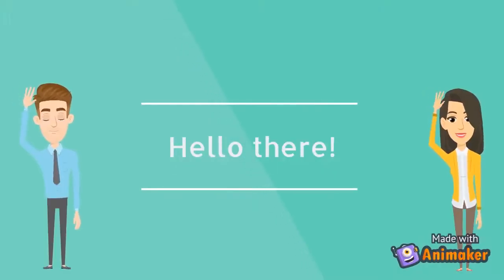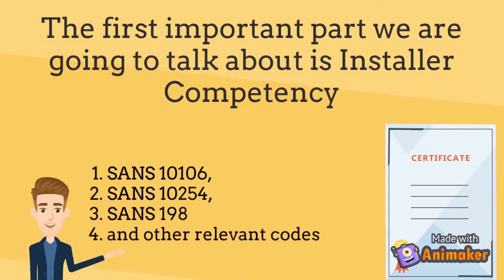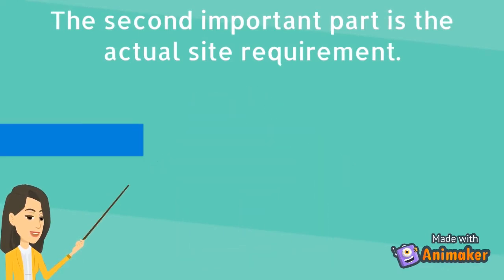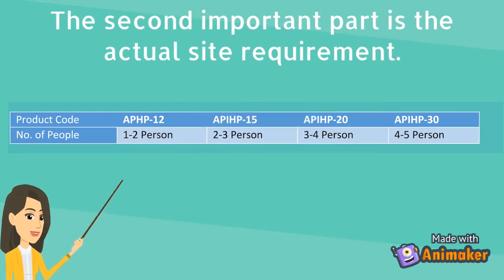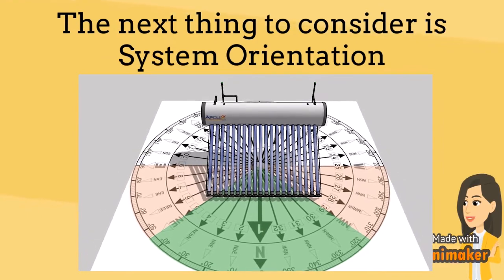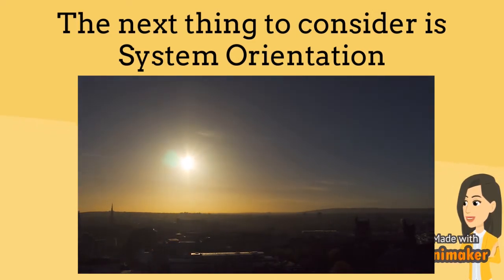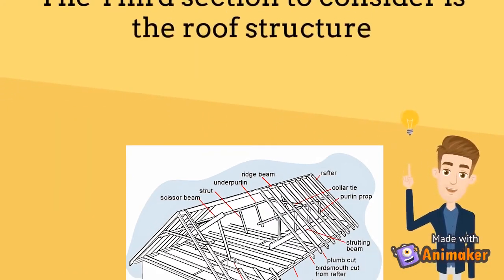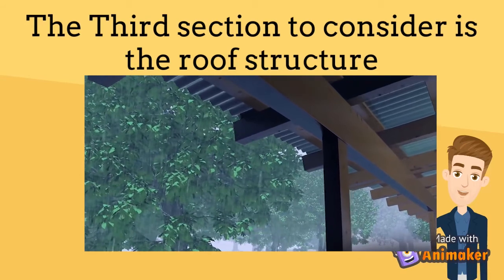Apollo Installation online training Part 1: General Introduction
Hello There!
Welcome to the Apollo Solar Water Heating installation online training

Today we will be looking at Part 1: General requirements to installing an Apollo Solar Geyser.